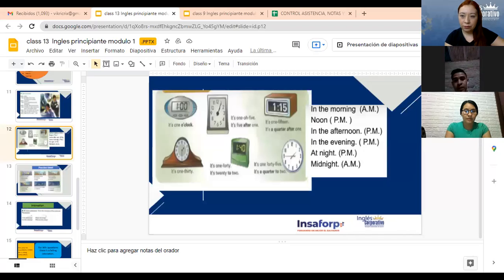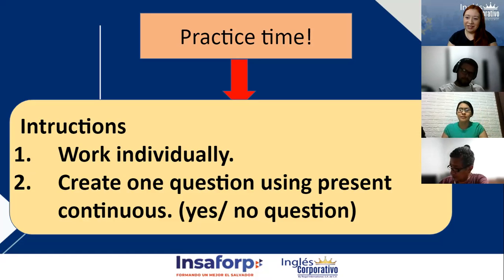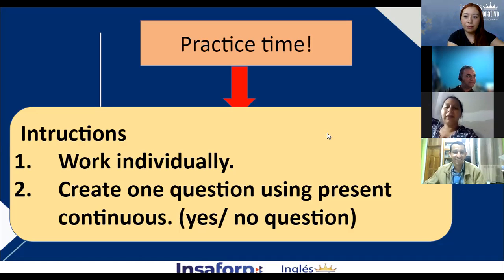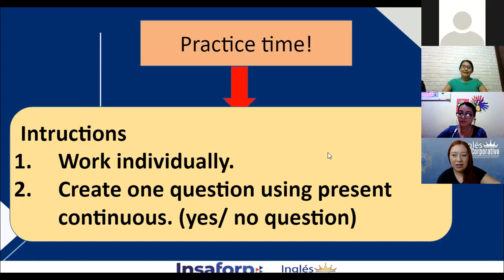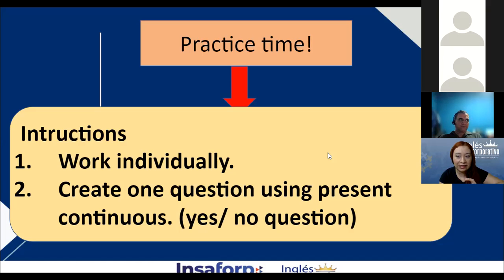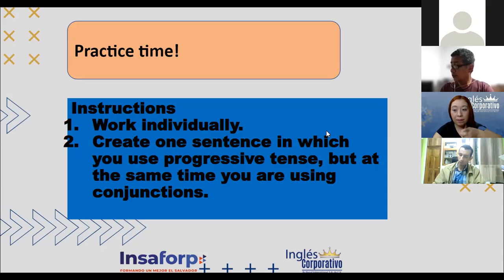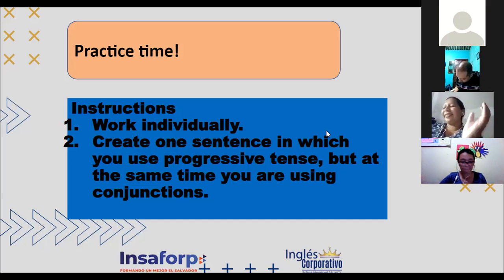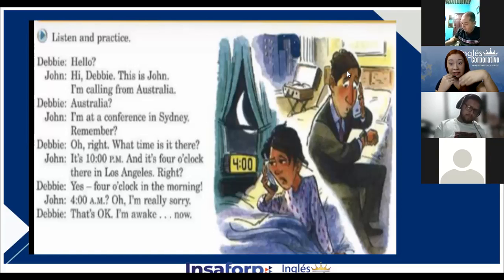Ingles Corporativo-Conjunctions, Class#13 - Day 13.